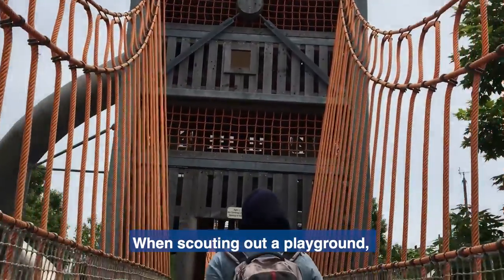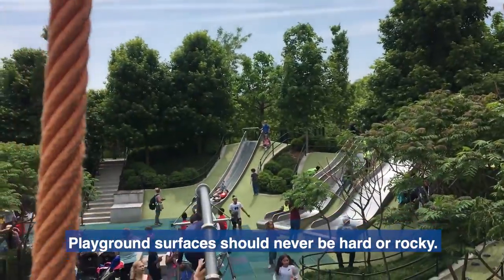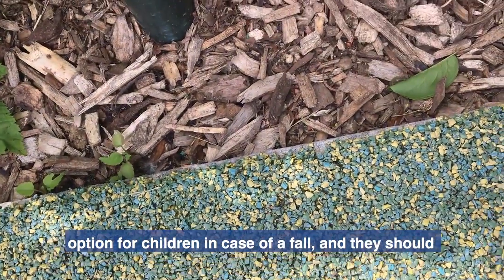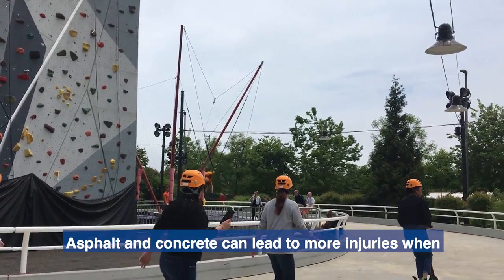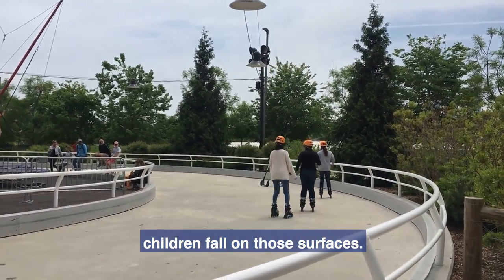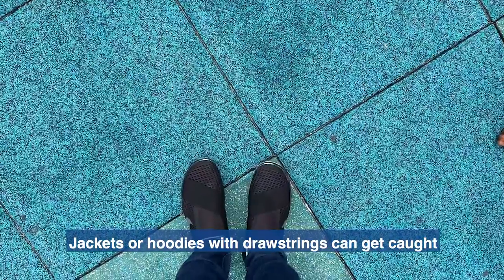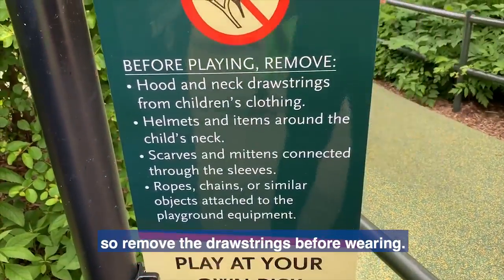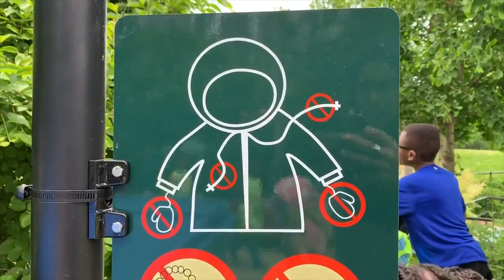Playground Safety Tips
Watch our short video with playground safety tips to protect your kids from common hazards at the
playground.